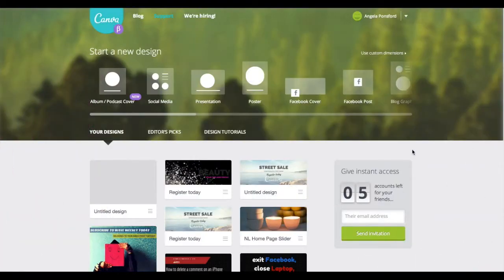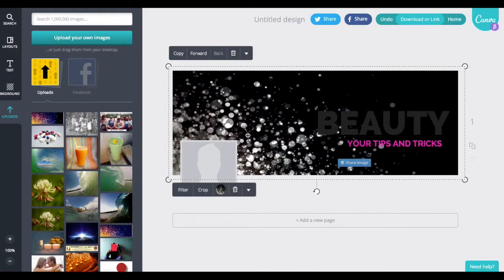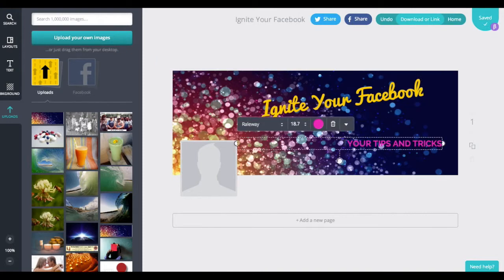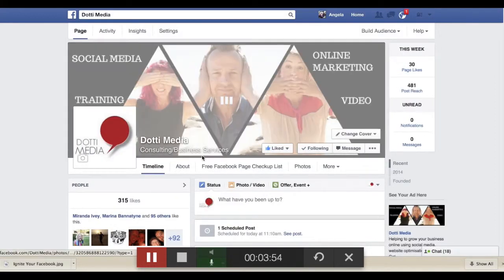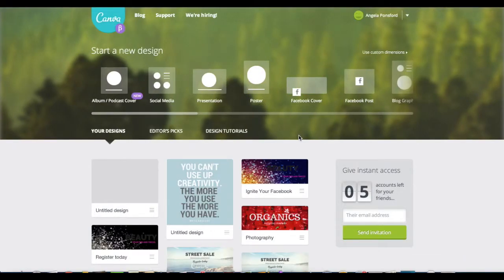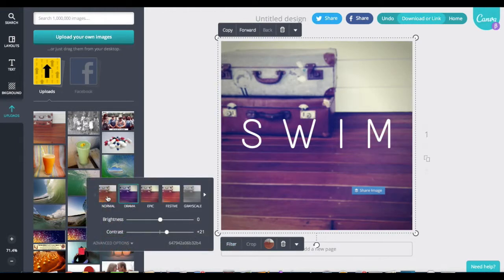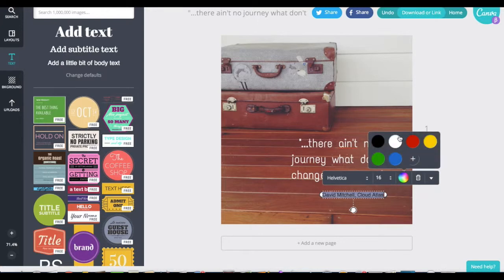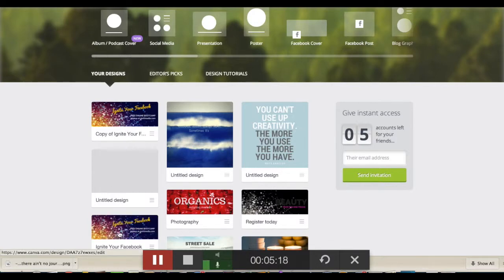Day 5 - Canva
TO GET ACCESS TO THE COMPLETE COURSE, INCLUDING WORKSHEETS AND OTHER EXTRAS, JUST SIGN UP

A picture is worth a thousand words, and on Facebook that's certainly true. Photo posts get more engagement than other post types so you need to master the skill of creating great images if you want to succeed on Facebook.

There are lots of tools out there to help you create images, but our favourite is Canva. With lots of ready-made templates and the ability to save your work and go back and edit at a later date, we feel it's the easiest way to get started.

So let's dive in. Today's task may take you between 30mins and 1hr to complete - IT'LL BE WORTH IT! Make sure you don't have any distractions and commit to completing today's challenge NOW!